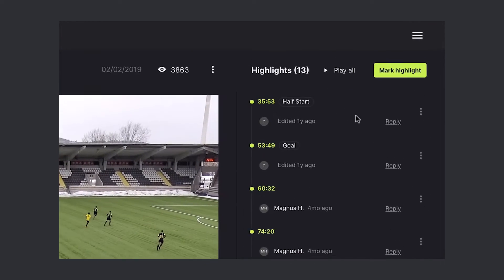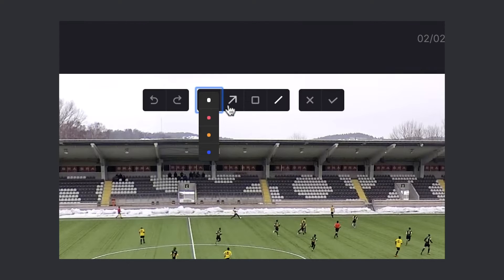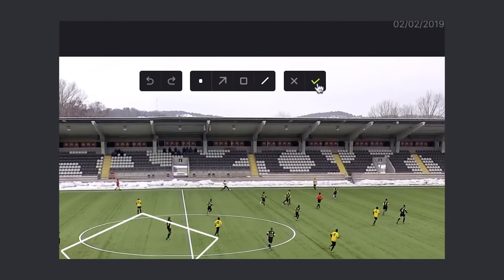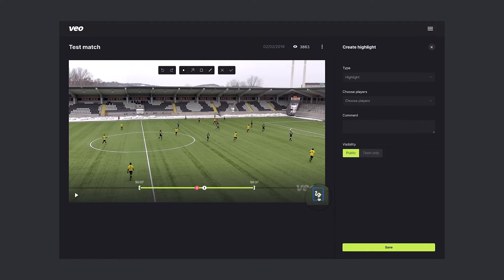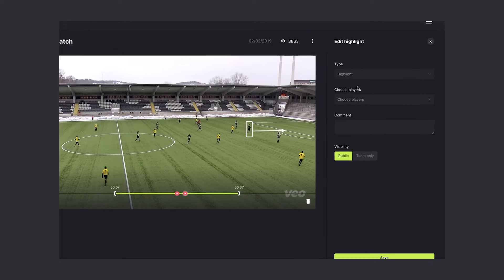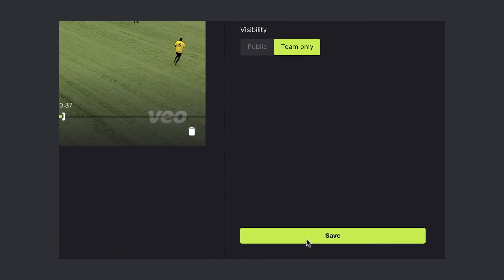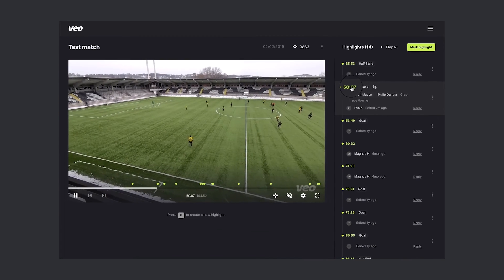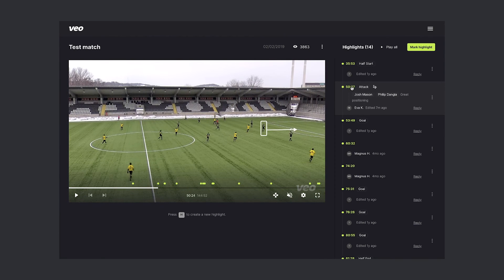Draw on screen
Draw on screen feature within Veo video player is a great tool to use to give a better, more visual feedback to your players. Learn how to do it in this video.